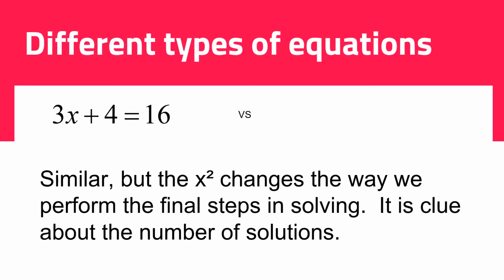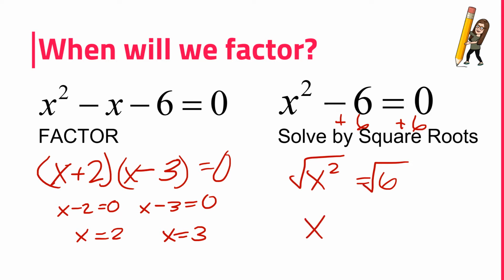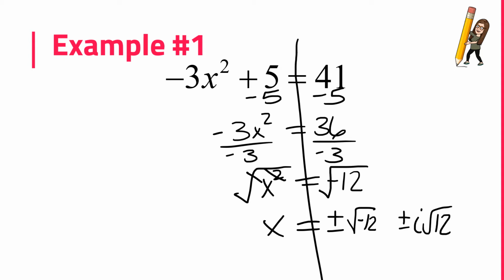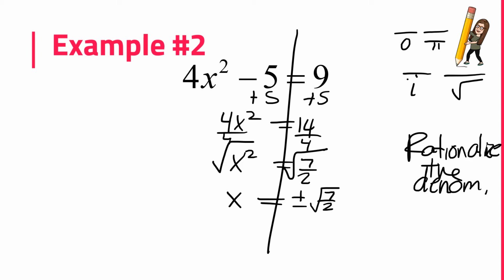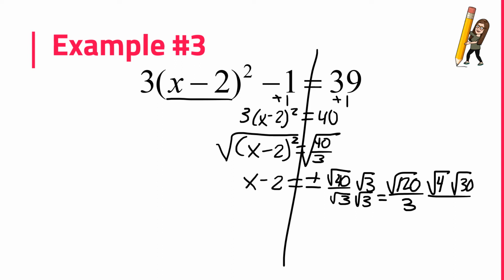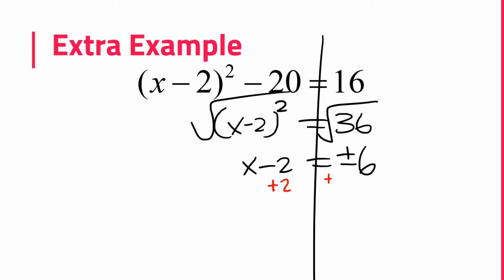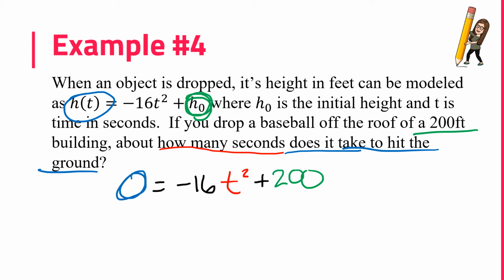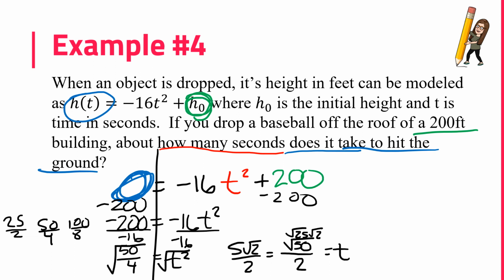Solve by Square Roots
Let's explore how to solve quadratics by square roots